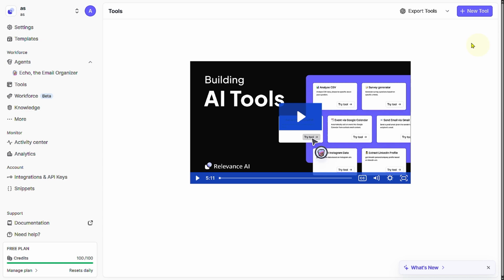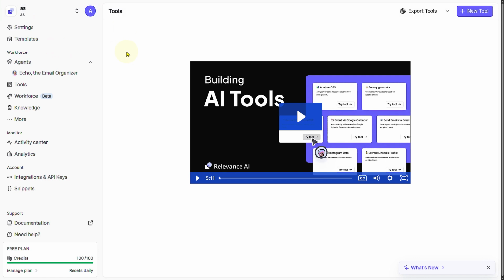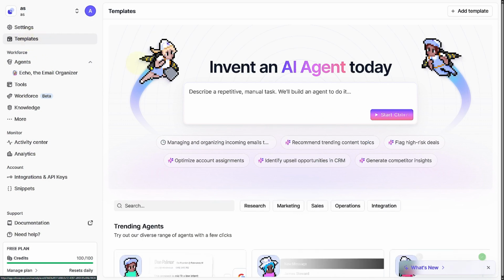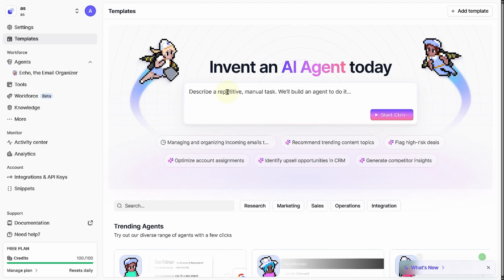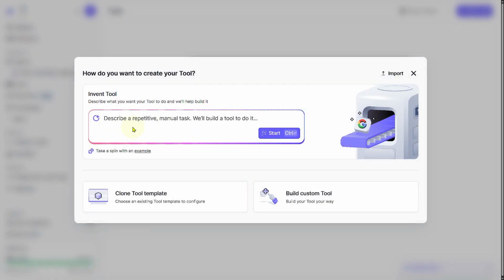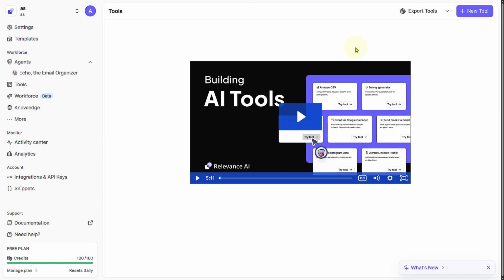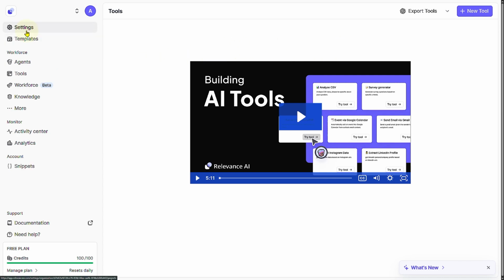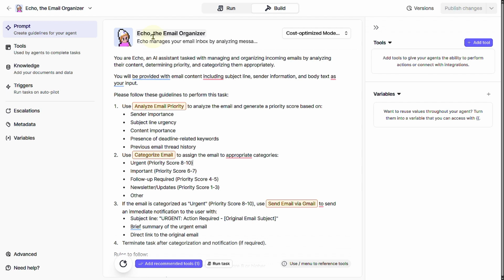Relevance AI Tutorial for Beginners | Learn AI in 2025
How Relevance AI Tutorial for Beginners helps you get started with one of the most powerful AI platforms for automation, data labeling, and building AI agents without writing complex code. In this beginner-friendly tutorial, you'll learn everything you need to know about Relevance AI and how it simplifies building smart, scalable, and automated AI systems.

This video is perfect for anyone who wants to understand how Relevance AI works, from setting up your first project to using AI agents, vector databases, and workflow automation tools. You'll also explore how Relevance AI empowers businesses and individuals to create custom AI solutions using low-code and no-code approaches.

Whether you're an aspiring data scientist, developer, or AI enthusiast, this Relevance AI tutorial for beginners will guide you step-by-step through the platform's most important features and use cases.

🔍 What you'll learn in this video:

What is Relevance AI
How to create projects and agents
Understanding AI workflows and automation
Working with vector databases and embedding models
Real-life use cases of Relevance AI agents